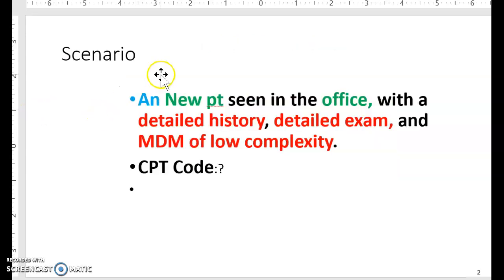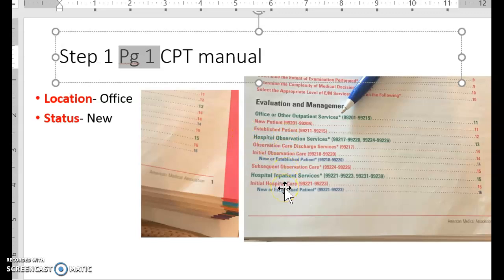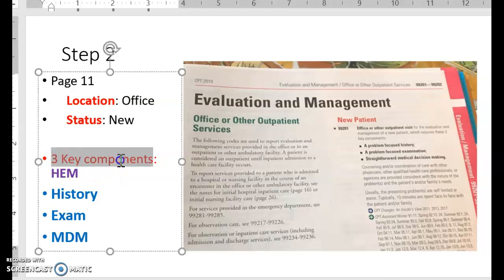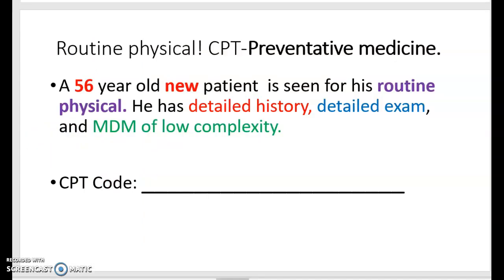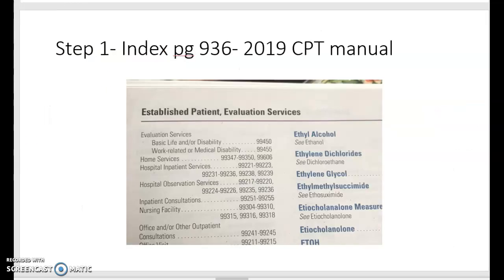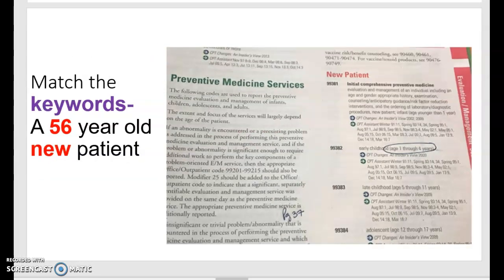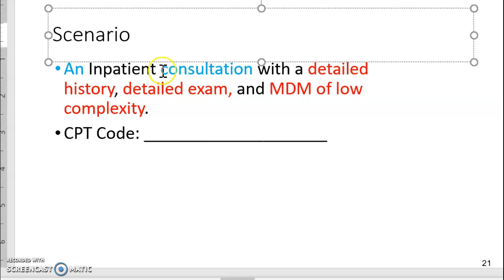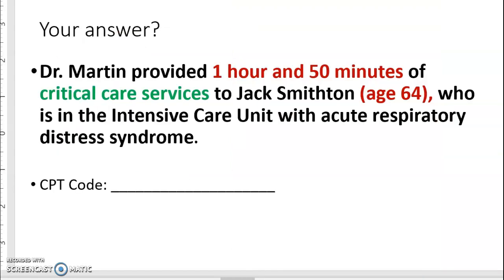How to code for Evaluation and management?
Practice questions for Evaluation and Management coding.